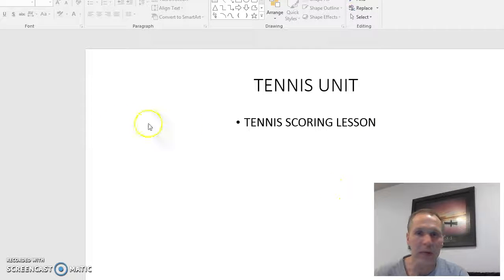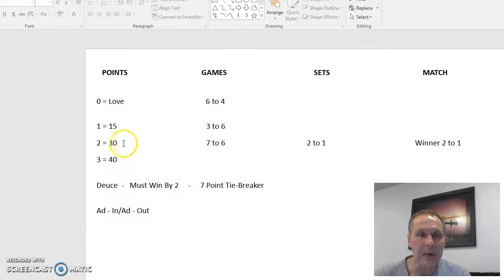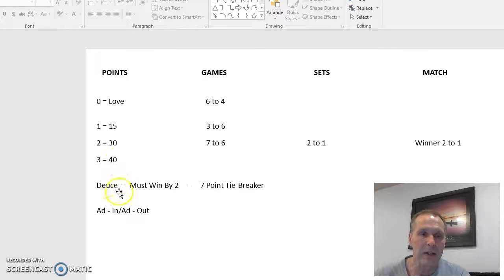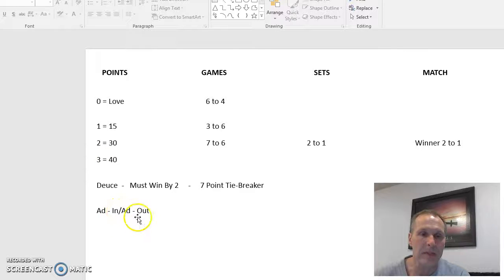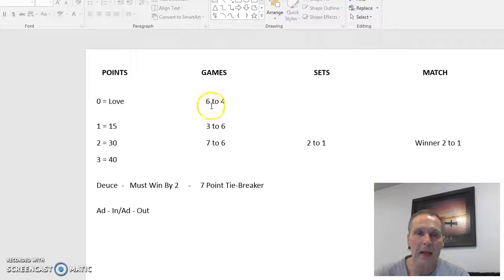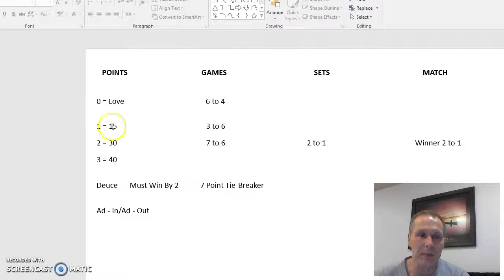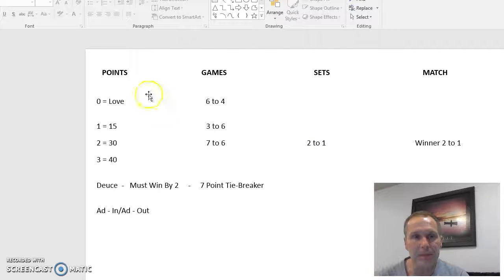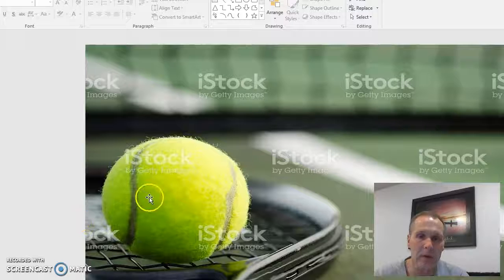Recording #8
Dean Bierman Screencast-o-matice Video